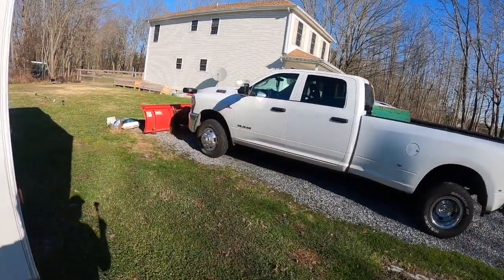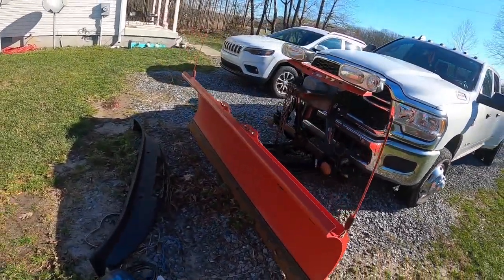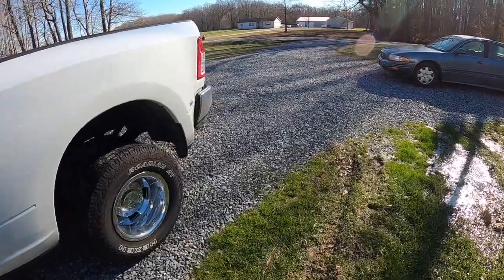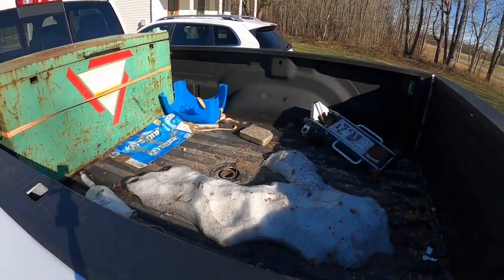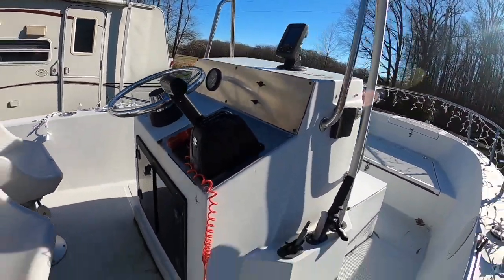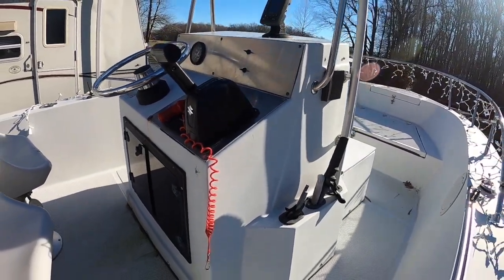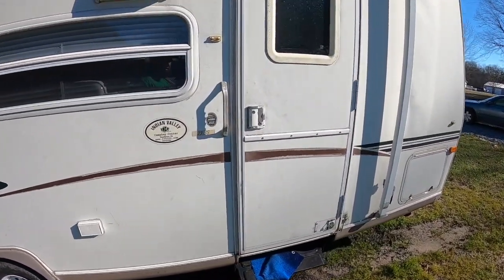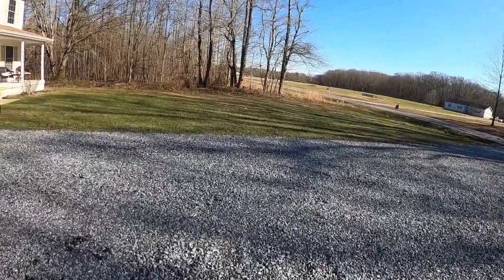Introduction Video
Hey Guys! Here I will talk about  my new channel and whats to come! After this video I will show you installs, demos, fishing, unboxing, and more!